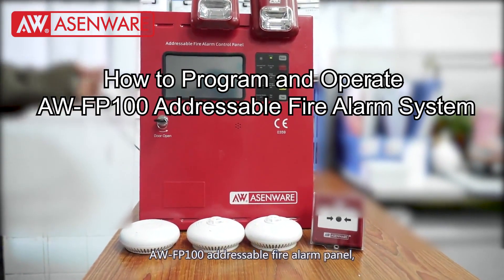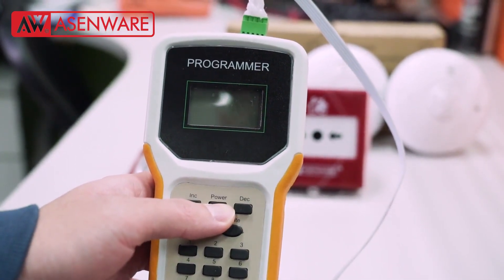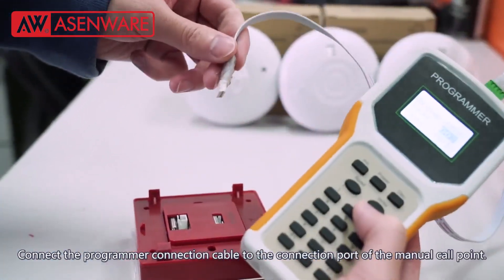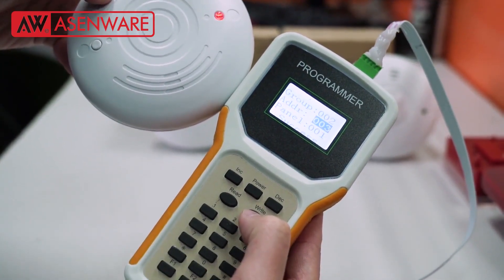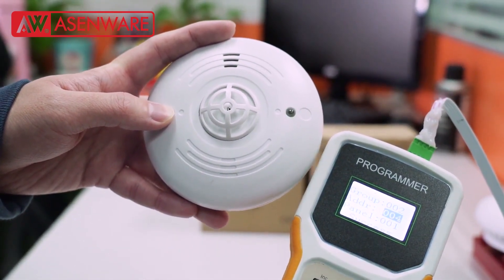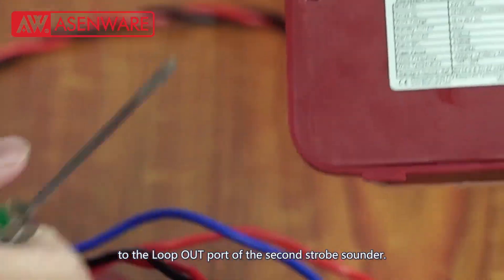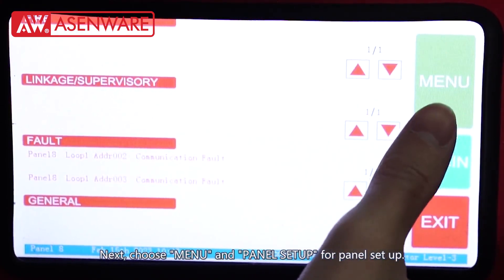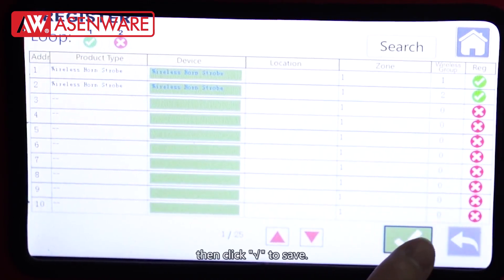How to Program and Operate AW FP100 Addressable Fire Alarm System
This Video Asenware Fire Alarm System Technician  Shows How to Program and Operate AW FP100 Addressable Fire Alarm System